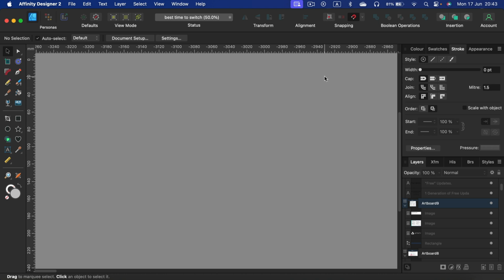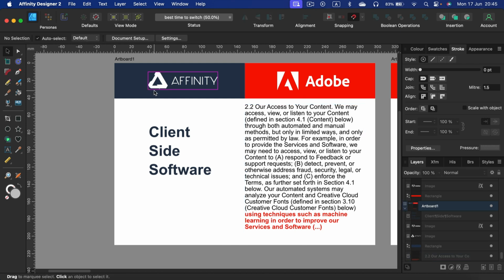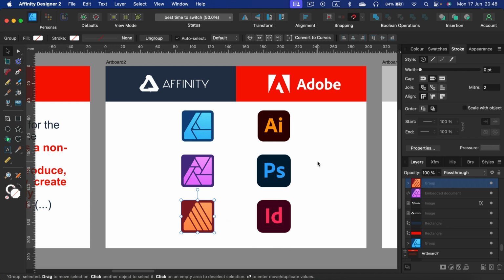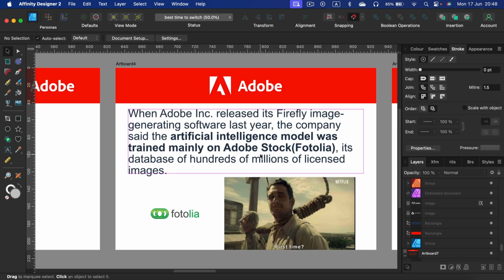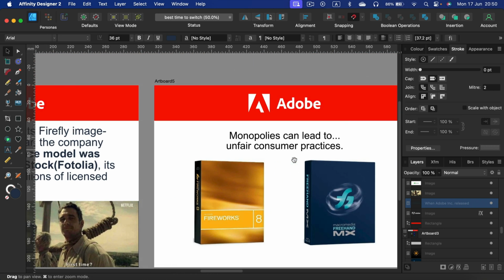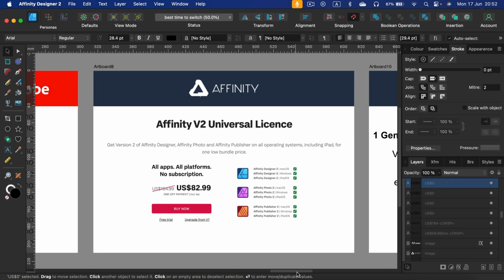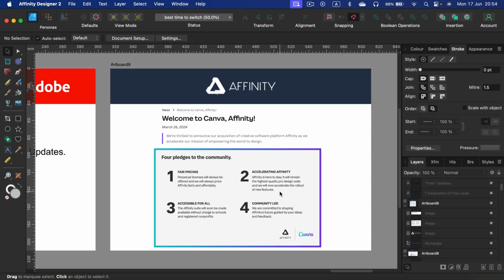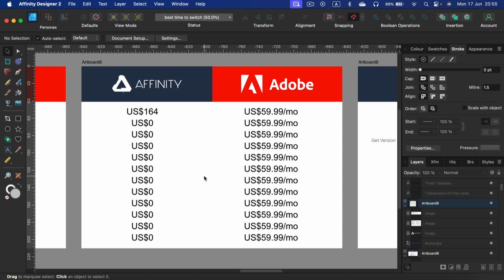Now is the Best Time to Quit Adobe and Switch to Affinity!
Discover why now is the best time to quit Adobe and switch to Affinity! In this video, we explore the benefits of Affinity's suite of powerful design tools, including Affinity Designer, Photo, and Publisher. Learn about cost savings, ease of use, and seamless integration across all Affinity apps. Watch now to see why many designers are making the switch and how you can enhance your creative workflow with Affinity!